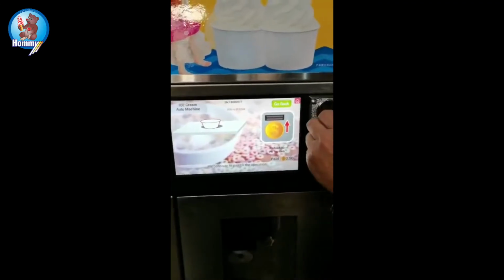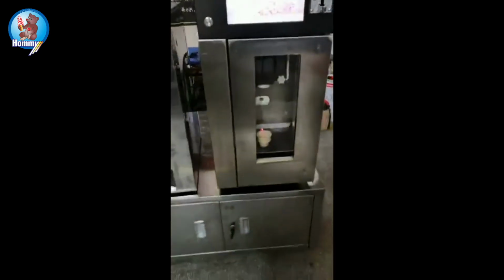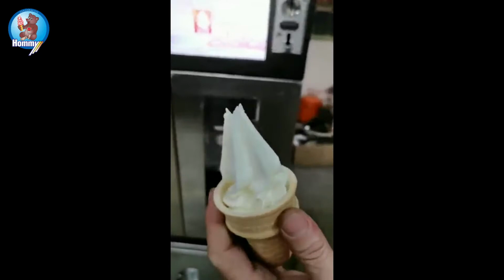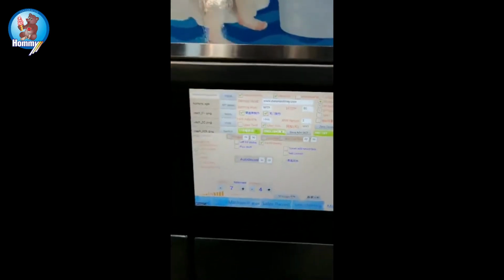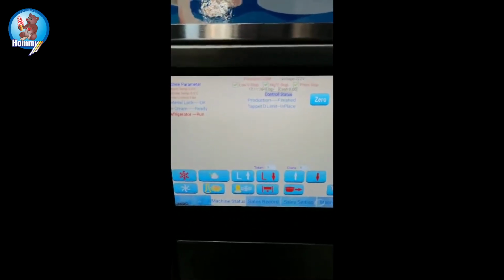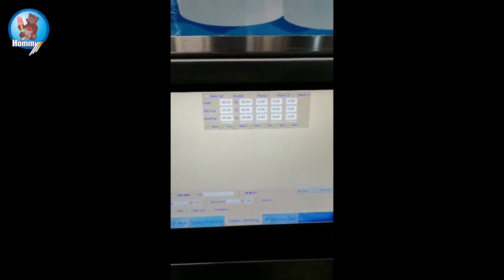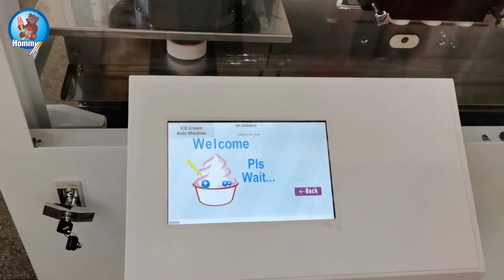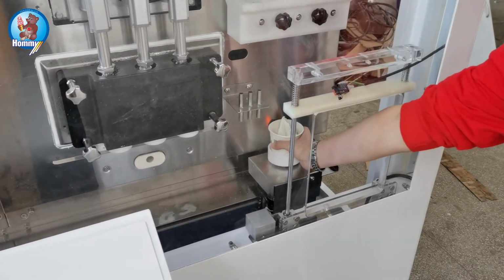vending ice cream machine test in hommy for USA client order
HM766C and HM116C ice cream vending machine have test in hommy factory